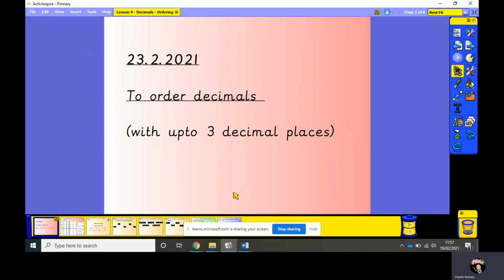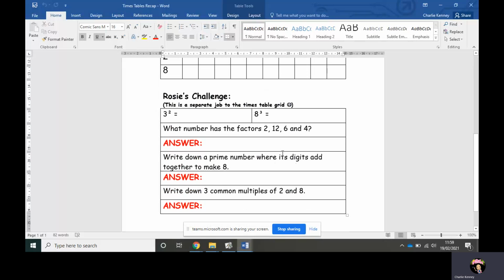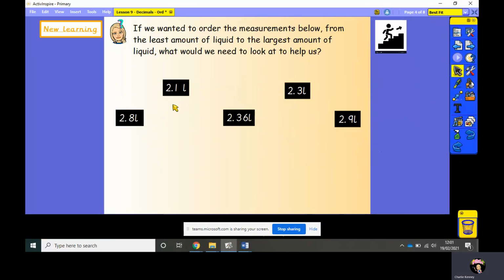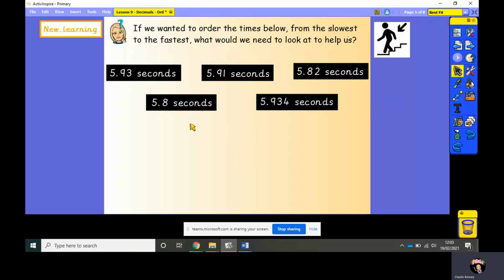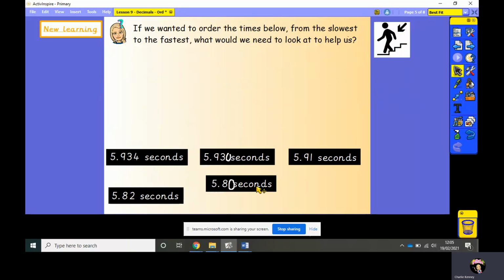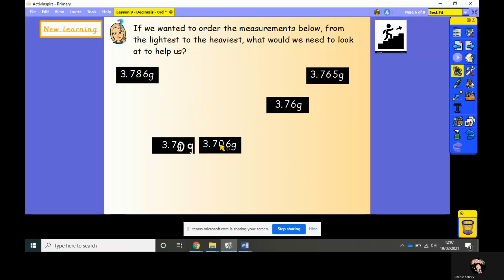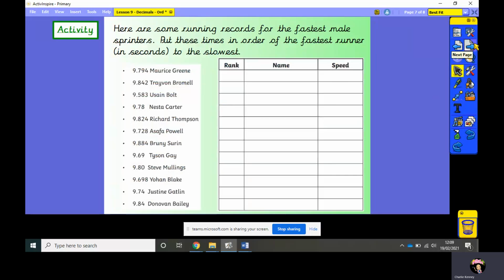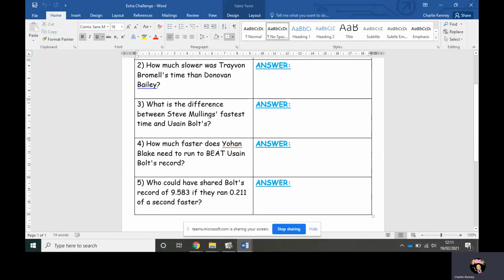Maths Ordering Decimals 2nd Lesson